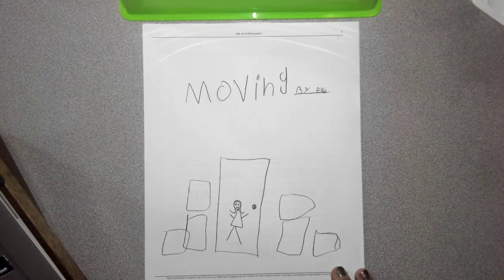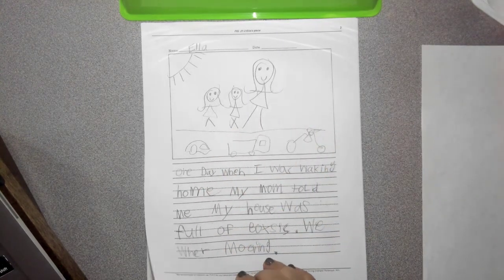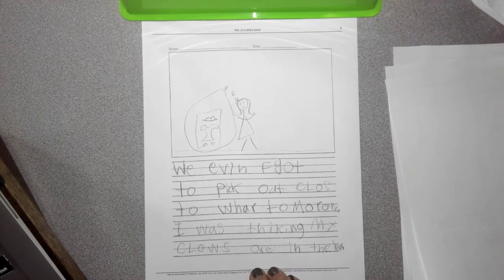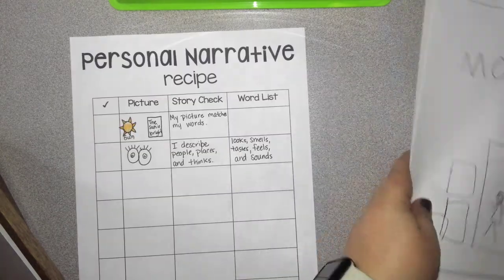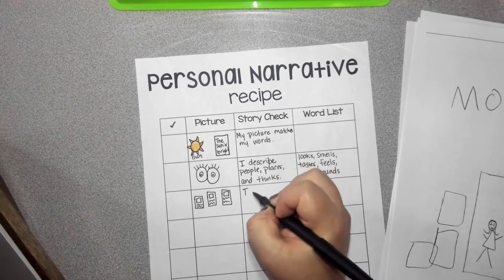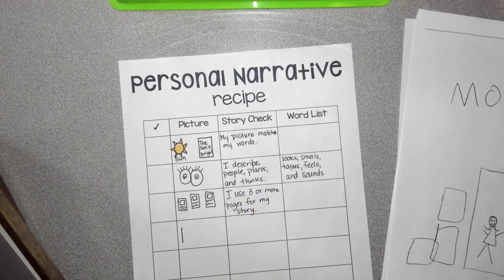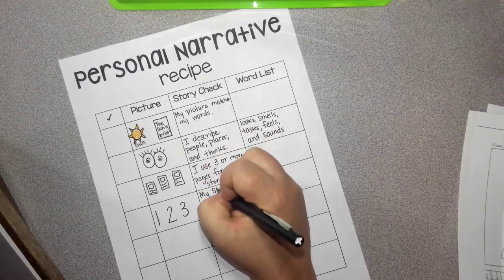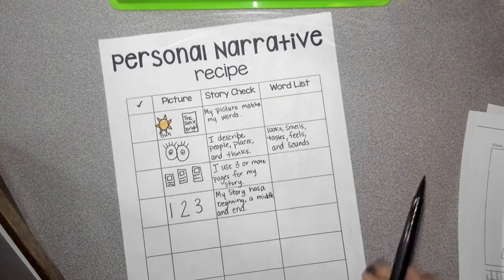Small Moments Immersion Day 2